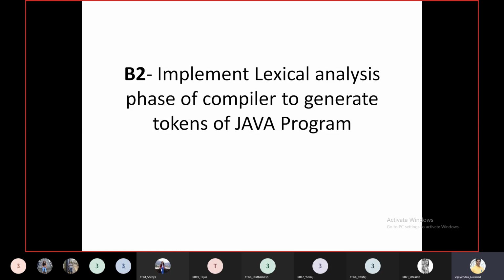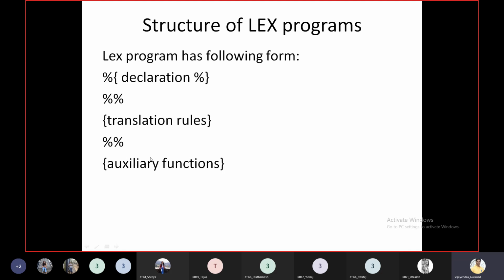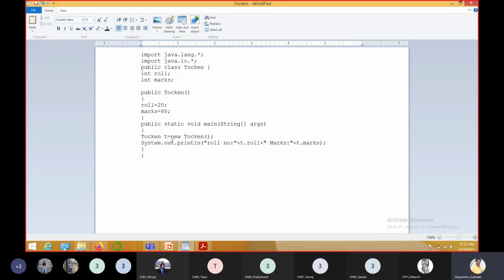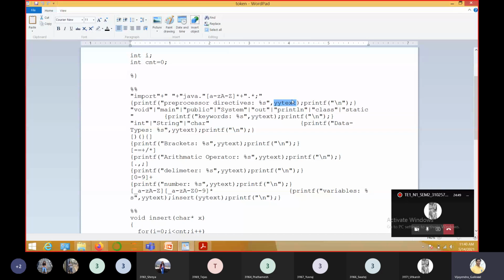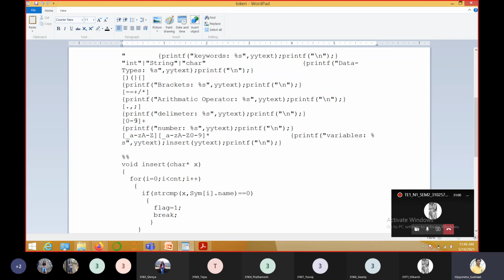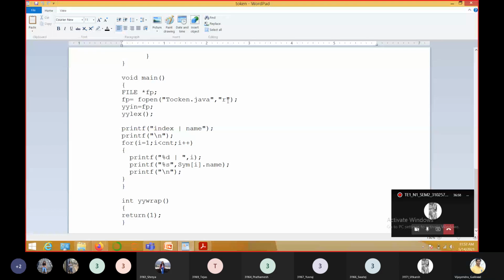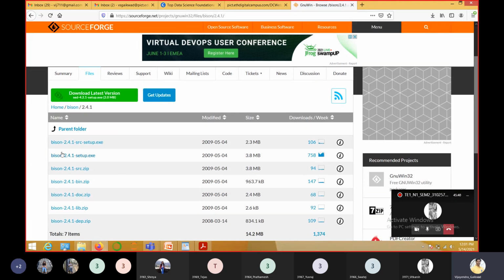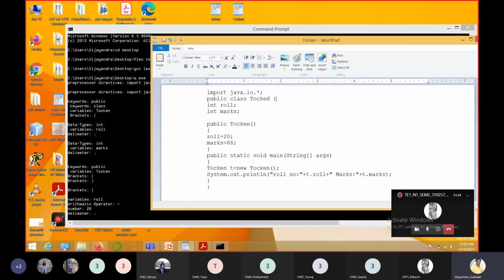Lex Program to generate tokens of JAVA program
This video tutorial describes the LEX tool, how to write LEX programs and Instal, compile and run LEX code